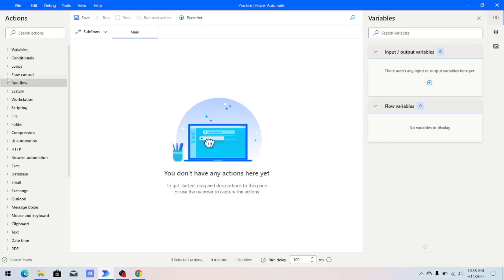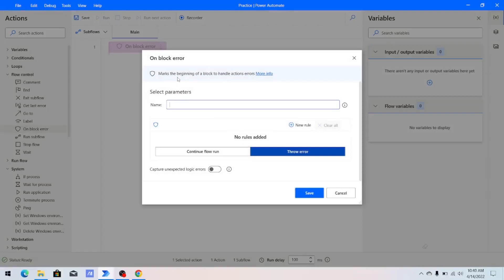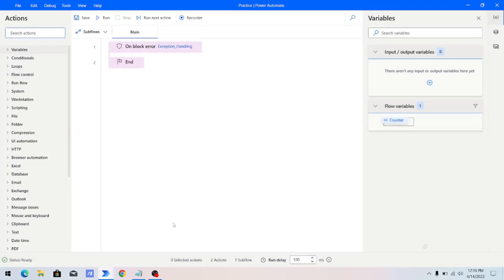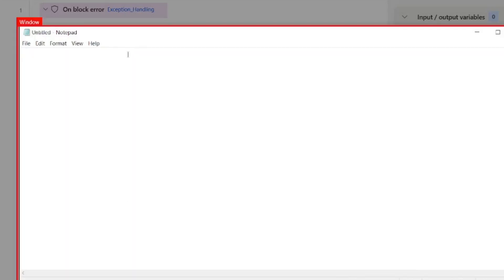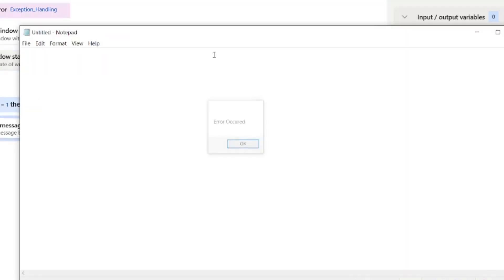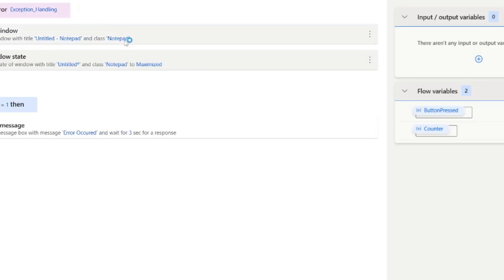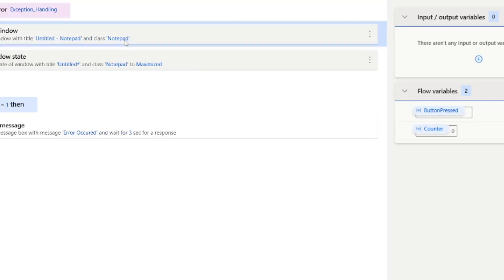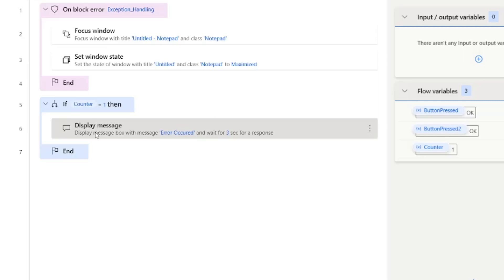On Block Error Action In Power Automate Desktop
In this Video, you will learn about how to use On block error Action in Power Automate Desktop. Please watch this video till the end to understand it complete.